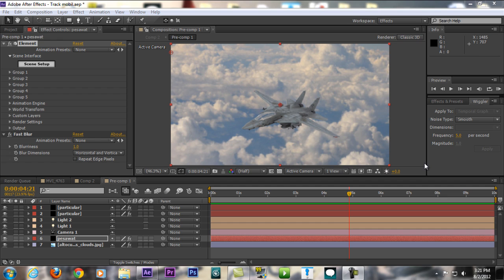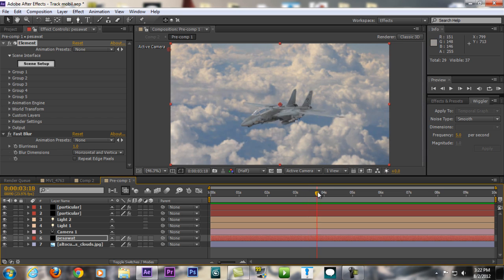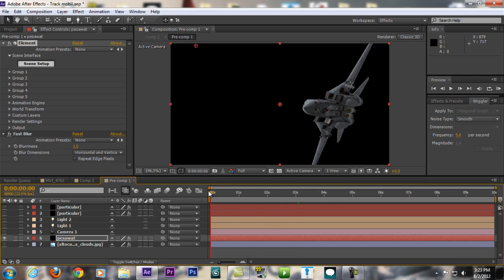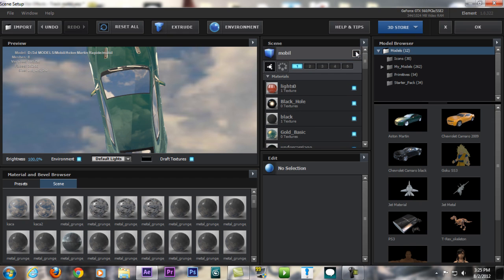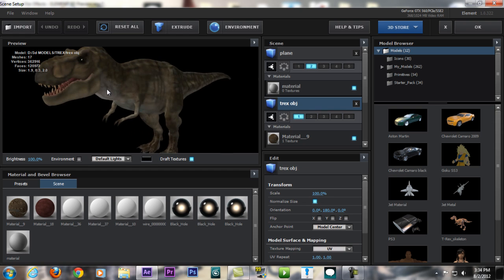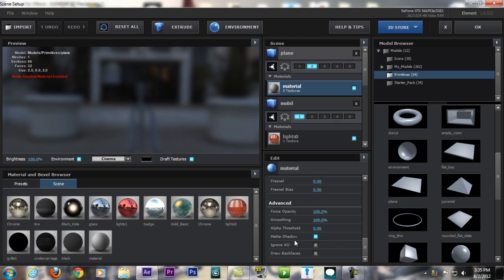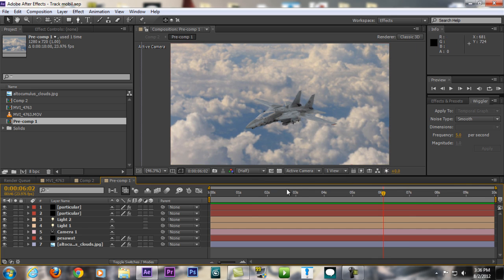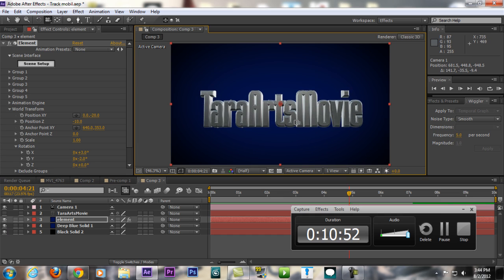Review & Preview (Also render Performance!)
The Chuck Norris of all After Effects Plug Ins, I presents you : VideoCopilot's Element 3D.
Where to download free 3d models (Like the Jet I got)